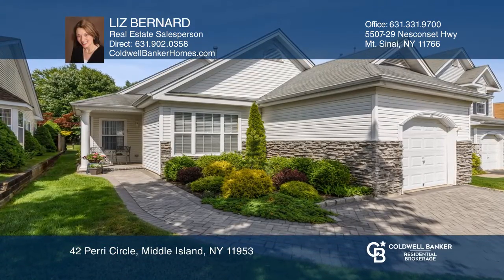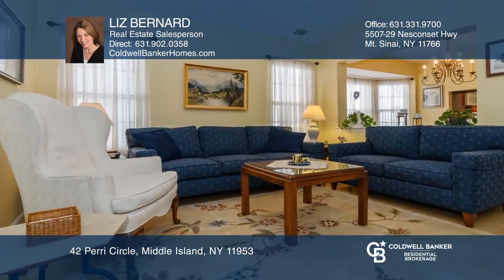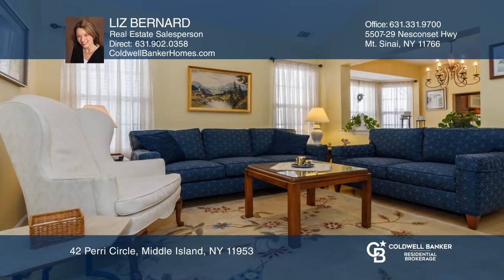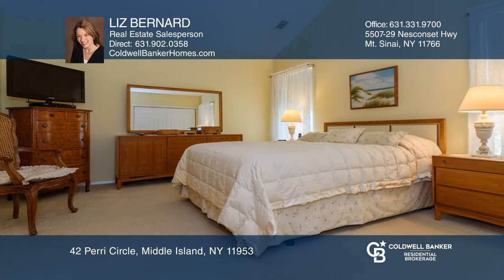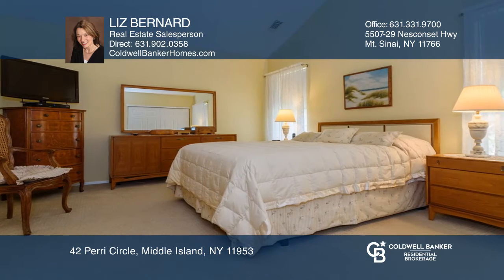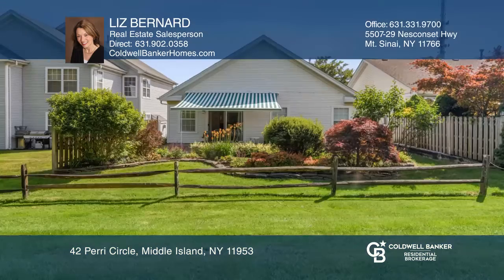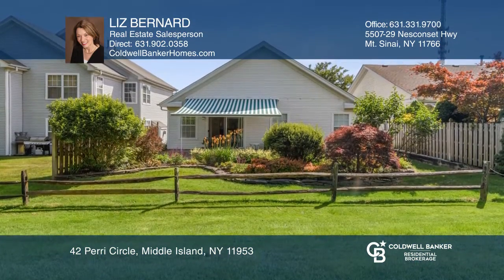42 Perri Circle Middle Island, NY | ColdwellBankerHomes.com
42 Perri Circle, Middle Island, NY

Move right into this well maintained and lovingly updated three bedroom detached Eaton model in the desirable Birchwood at Spring Lake Community. Entertaining is a breeze as your guests can flow from the professionally designed kitchen that boasts granite counter tops, gorgeous cabinetry and plenty